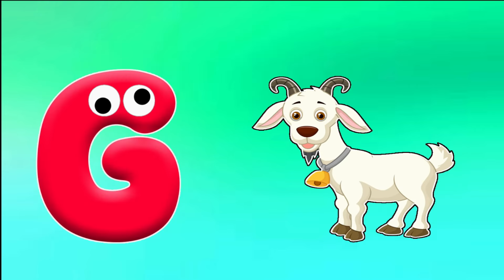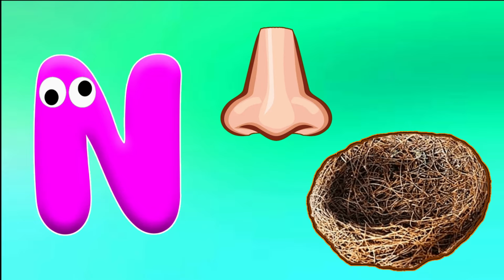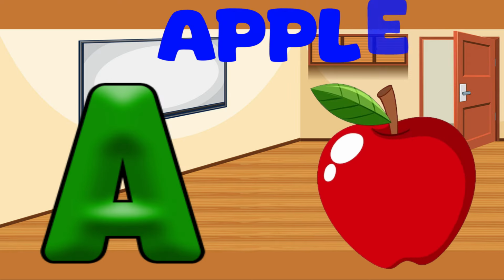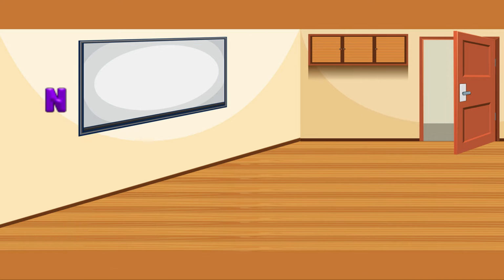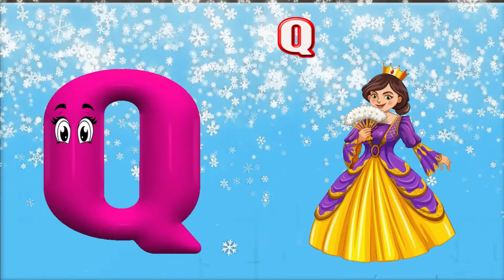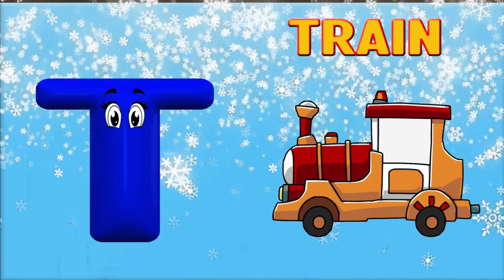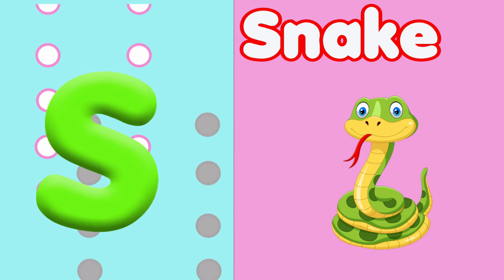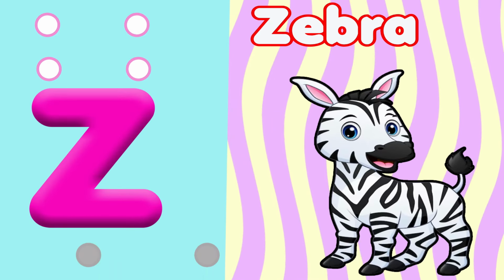ABC Phonics Song and 123 For Kids | Nursery Rhymes | A for Apple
ABC Phonics Song and 123 For Kids | ABC Song | Nursery Rhymes | A for Apple

In this video, we're singing the ABC Song! We'll be learning how to sing the ABC Phonics Song too! Then, in the Alphabet Song, we'll learn how to sing all of the letters of the alphabet. Finally, in the Phonics Song, we'll learn how to pronounce the letters of the alphabet.

Learn the ABC song with this fun, interactive video! This alphabet song is perfect for learning how to read and spell the alphabet. With lyrics and animated graphics, this video is a great way to learn how to write the alphabet.

In this category, you'll find videos on how to learn the ABC song, how to read and spell words, and how to spell words using the letter A. With these videos, you'll be able to learn everything you need to know about ABC learning!

We have lots of other great learning videos too, like the Bairn Learning video series. With our videos, you'll be able to learn whatever it is that you need to learn!

In this fun and educational video, we're learning the ABC song with catchy visuals and catchy lyrics. We're also learning the ABC phonics song with interactive visuals and sound. Finally, we're learning the alphabet with adorable illustrations and catchy lyrics.

Whether you're a student learning to read, a parent teaching your child their ABCs, or just looking for a fun and educational video to watch, this one is for you! Watch as we learn the ABC song, the ABC phonics song, and the alphabet with Bairn Learning.

You're Quires:

Best Learn ABC Puzzle | Preschool Learning Video
Abc Song | Abc Phonics Song | Phonics Song For Toddlers | Alphabet Song For Kids | Nursery Rhymes
ABC Learning Videos For 2 year olds | ABC Alphabet Learning For Preschoolers | ABC Learning Videos
Abc Phonics Song | Abc Song | Abc Phonics Song For Toddlers | Alphabet Phonics Song For Toddlers

abc song
alphabet song
phonics song
abc phonics
phonics sounds
alphabet
abc